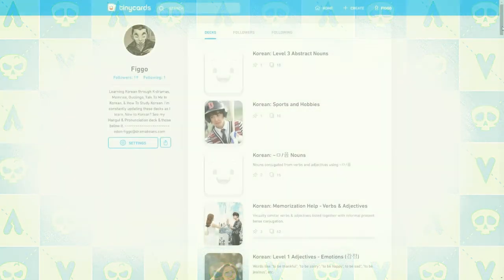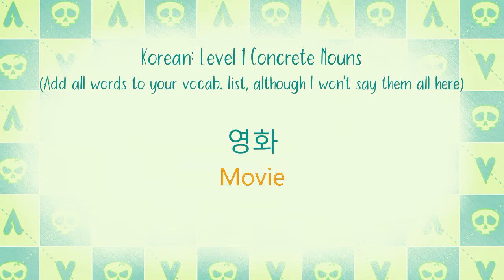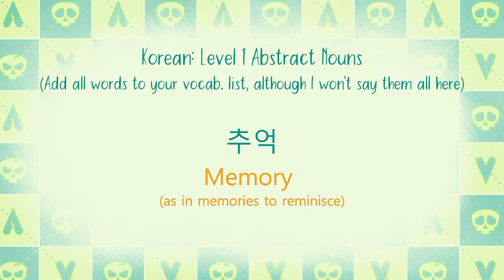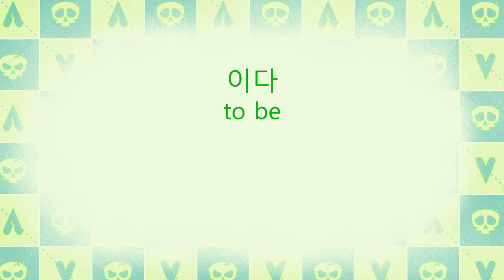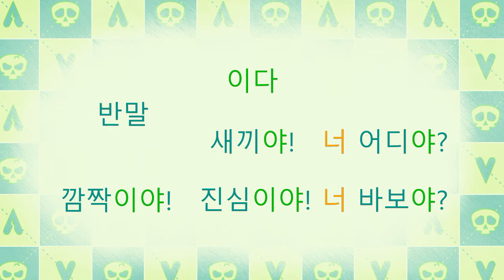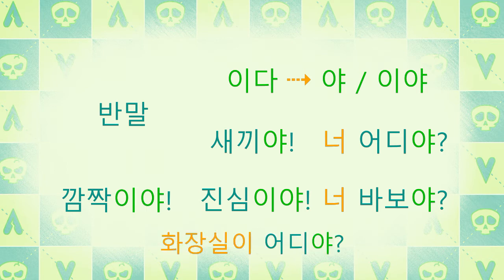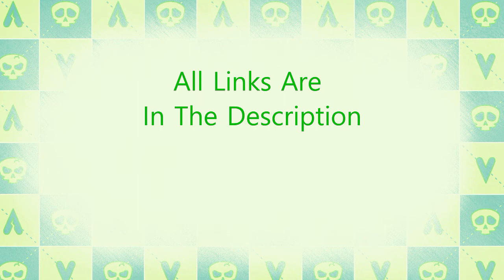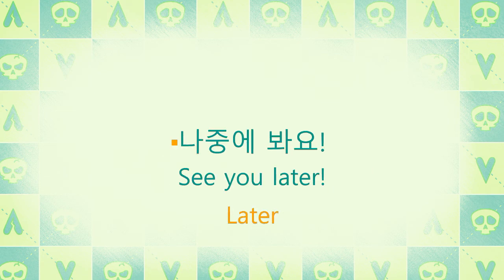Korean | Introducing 이다 [WILIKSI Ep.3]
Vocabulary starts @1:21
Conjugating 이다 starts @5:09
Quick summary starts @11:20
Free Korea learning resources starts @12:24
Relevant Tinycard decks: (1) Korean: Level 1 Concrete Nouns; (2) Korean Level 1 Abstract Nouns; (3) Korean: Animals; (4) Korean: Level 1 Foods & Drinks; (4) select words from Korean: School, Work, Government Nouns
Talk To Me In Korean (talktomeinkorean.com) relevant lessons: Level 1 Lesson 5 (저예요. 뭐예요?) ; Level 1 Lesson 6 (이거 뭐예요? 이거...)
How To Study Korean (howtostudykorean.com) relevant lesson: Unit 1 Lesson 1 (이다); Unit 1 Lesson 9 (Conjugating 이다)
Free Korea Learning Resources: